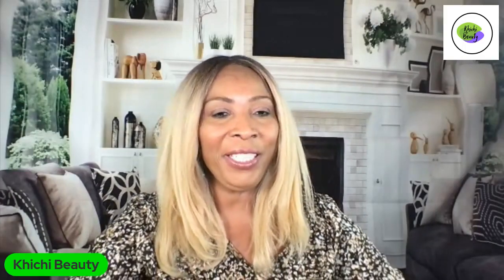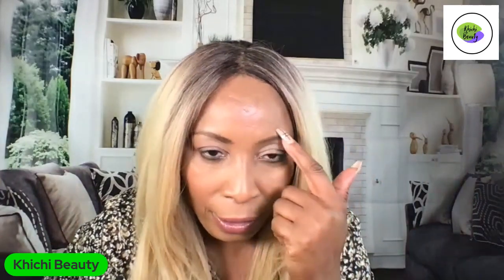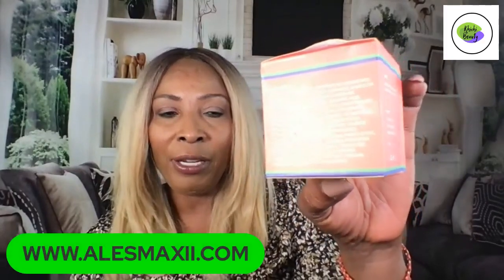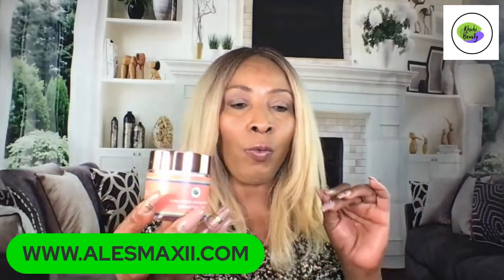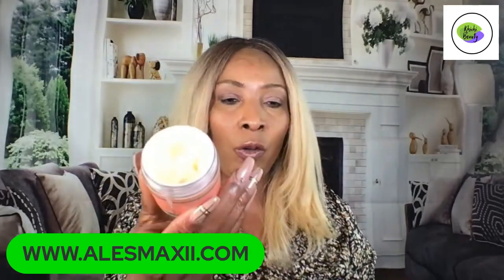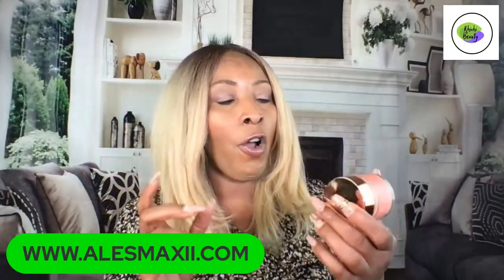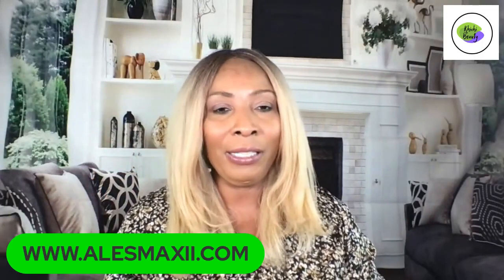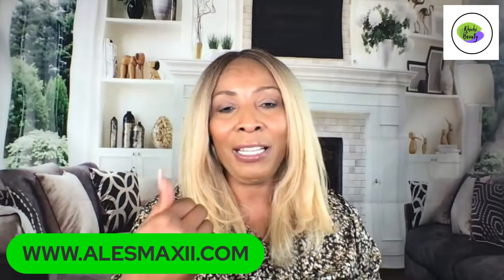The Secret Is Out, What I Use to Clear My Dark Spots and Blemishes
The Secret Is Out, What I Use to Clear My Dark Spots and Blemishes#Khichibeauty